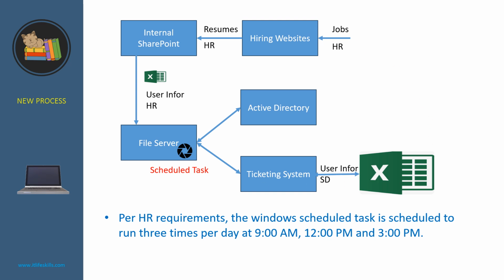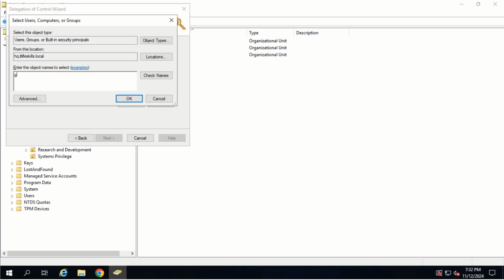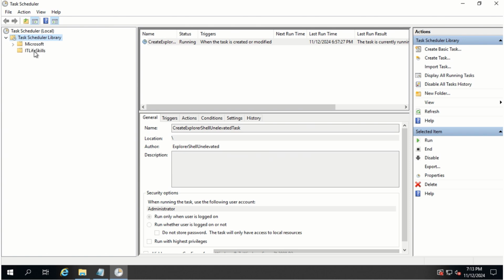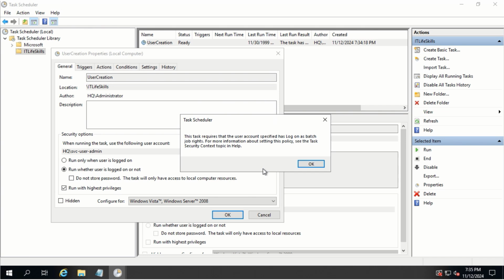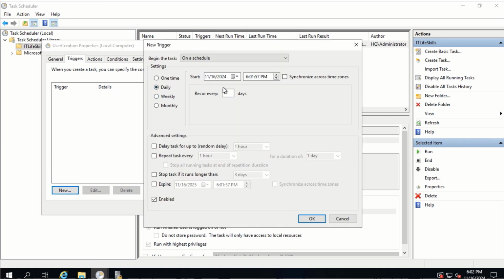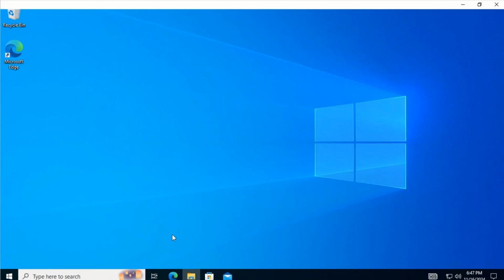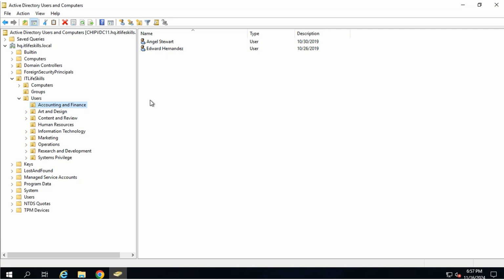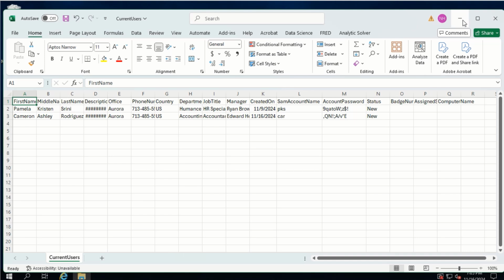11. Automate the user onboarding process at ITLifeSkills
Review the new process for user onboarding
Create the UserCreation scheduled task
User onboarding process step by step
Verify the results